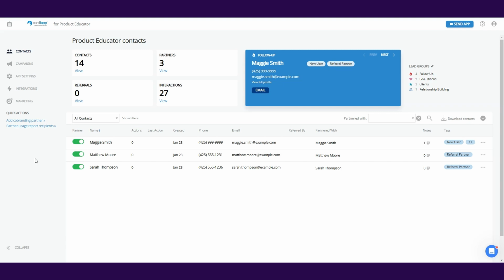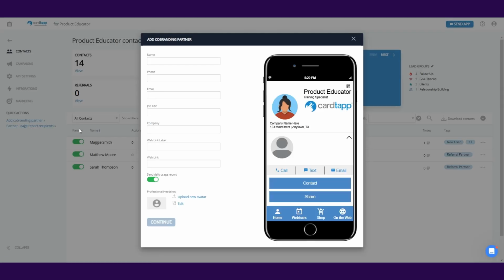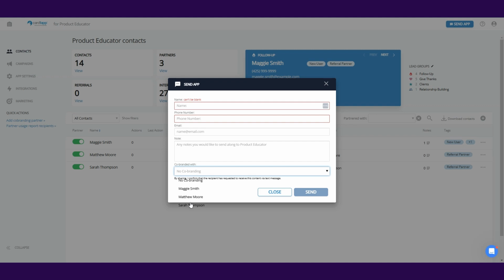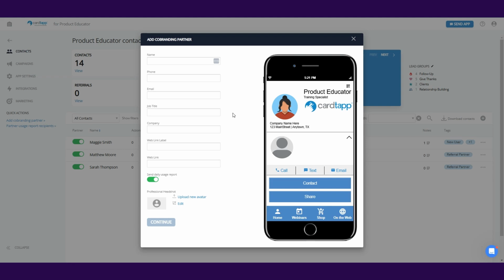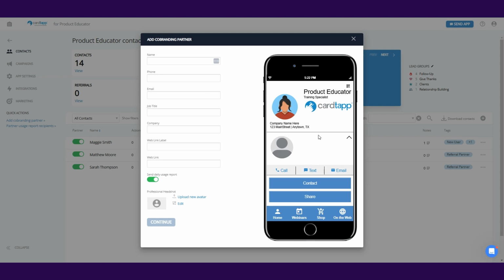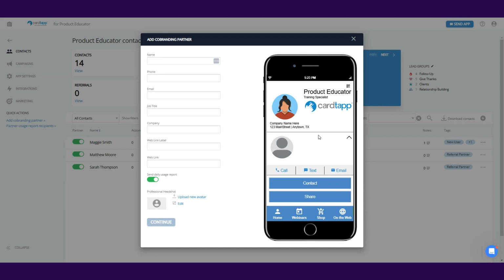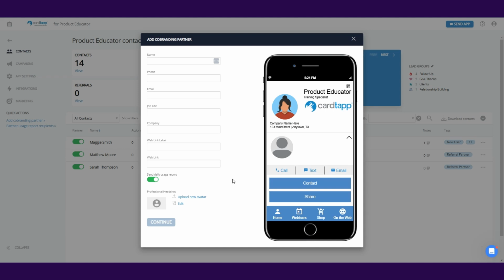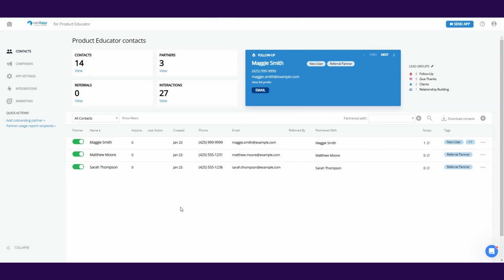Co Branding Setup & Overview (Product Education Series)